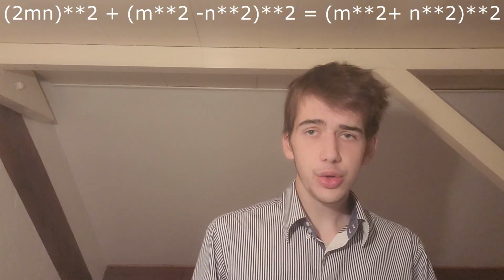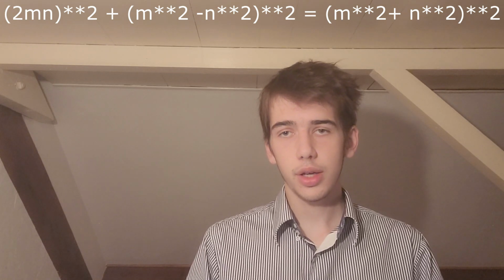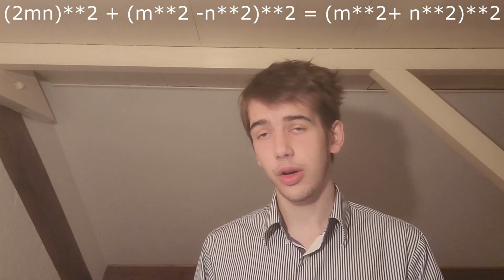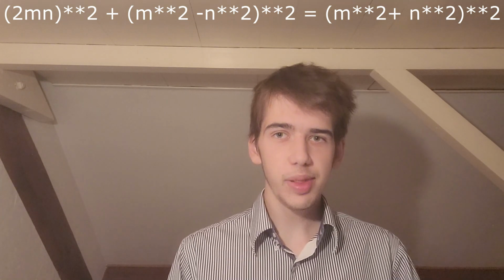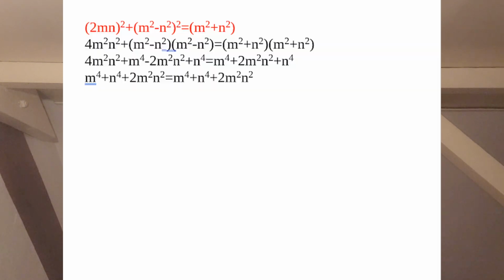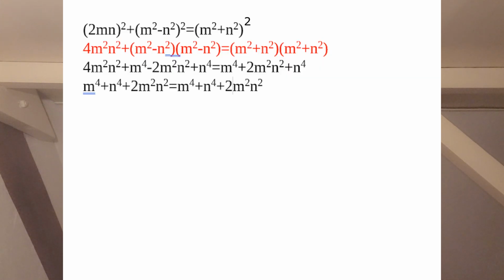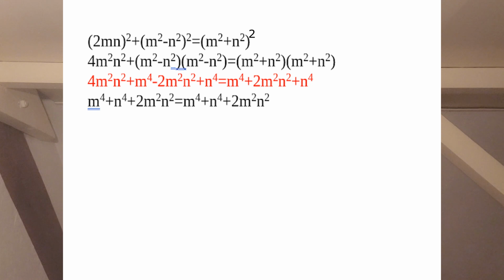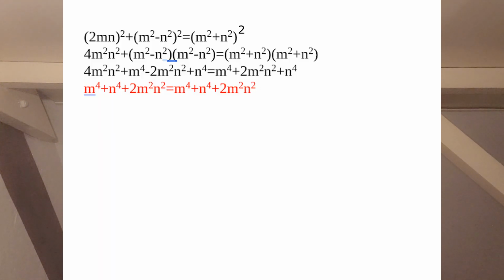DNL Pythagorean tripples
Dnl Mr Schoumacher